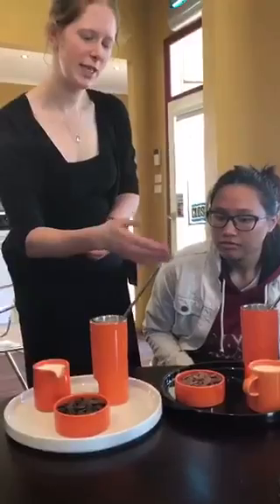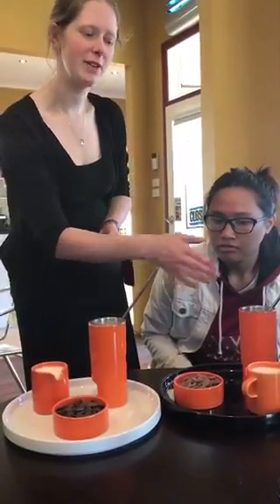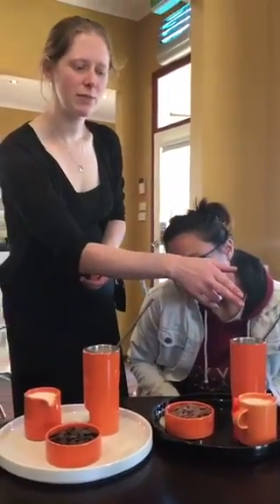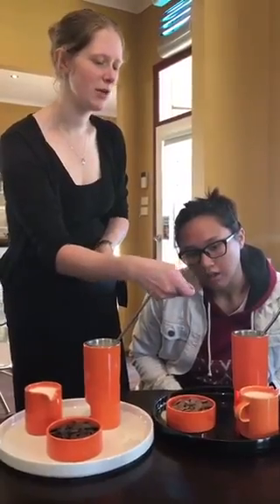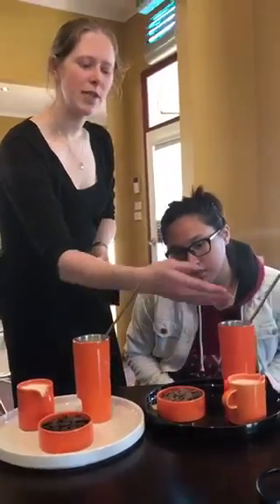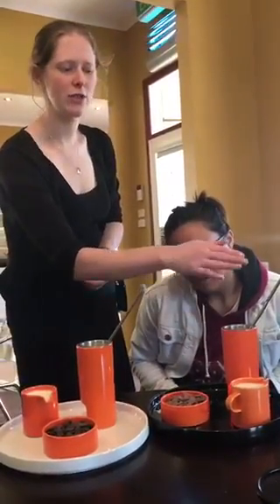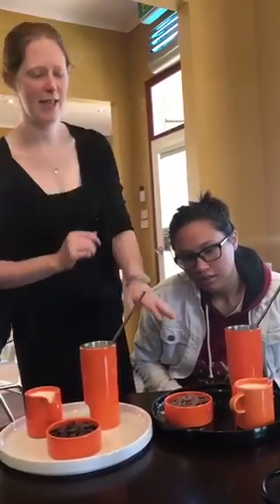Aidil Fitri 2018 Day 8